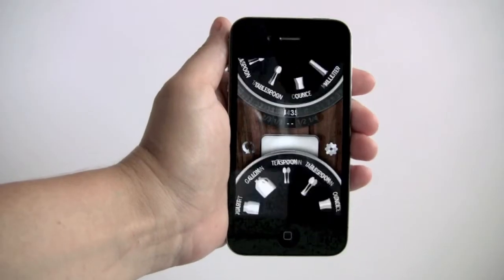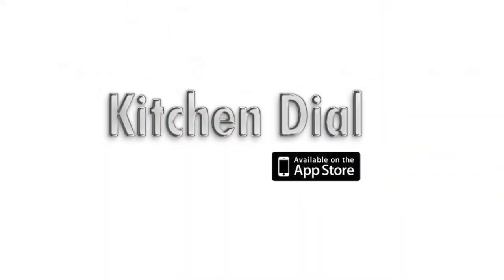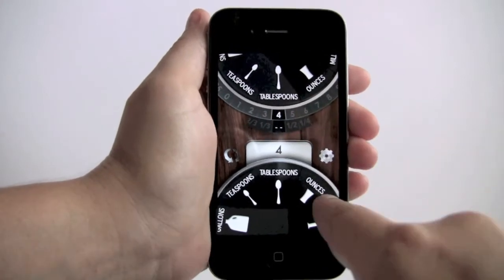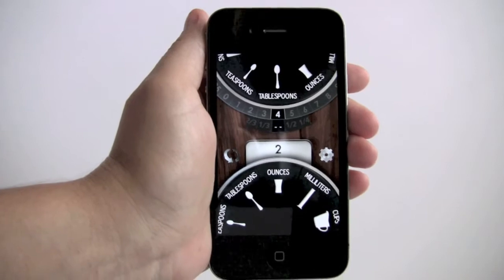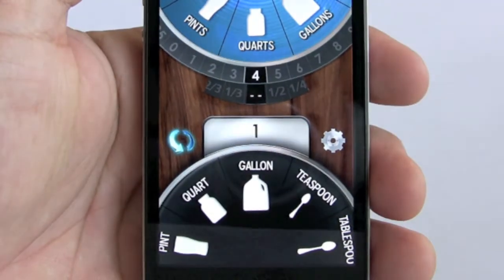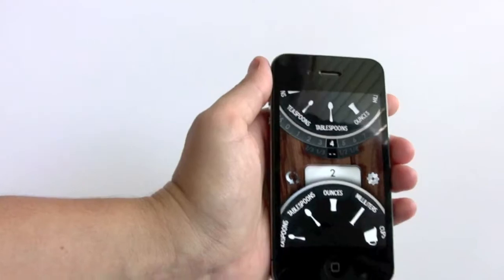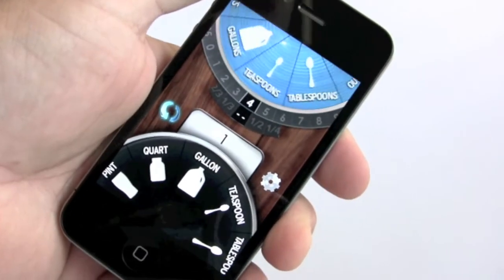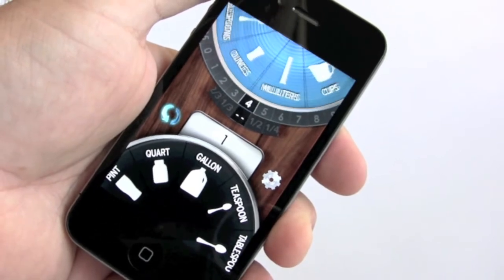Kitchen Dial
Kitchen Dial is an amazing Free iPhone App that allows you to make measurement conversions easily with a neat Dial.  This great Kitchen Converter App also allows you to use the gyroscope to make touch free selections based on the motion of the iPhone 4.